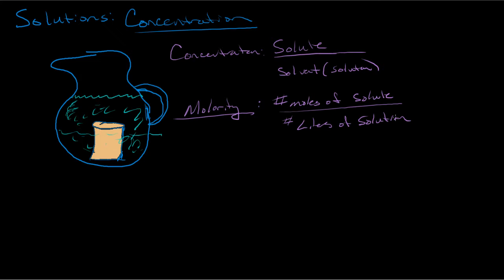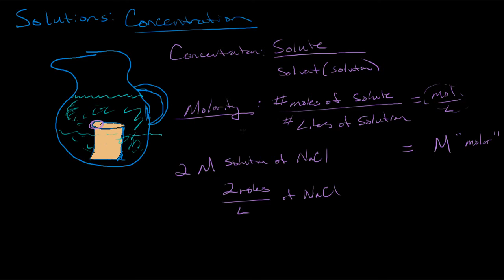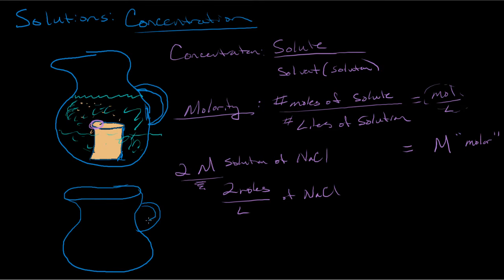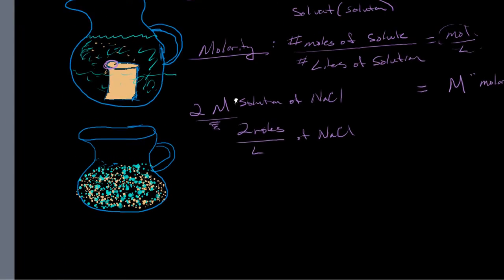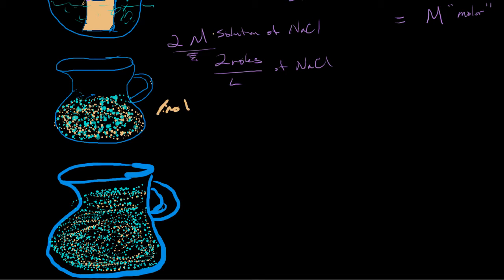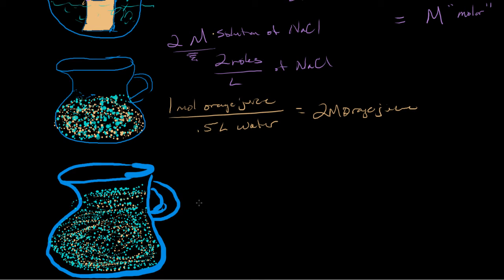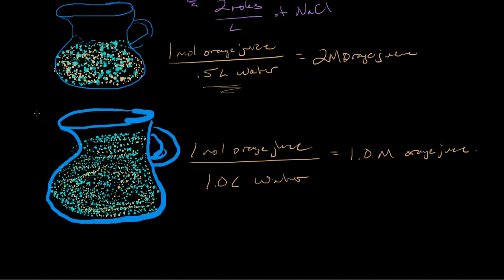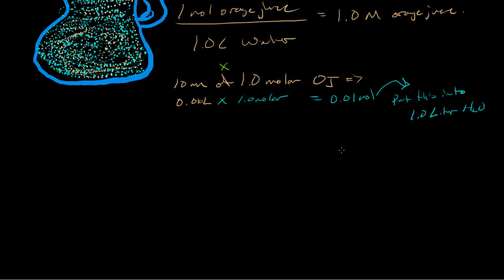PDawg Chem: Molarity